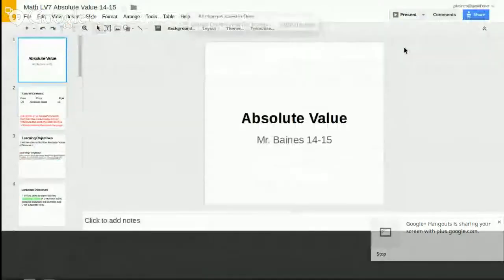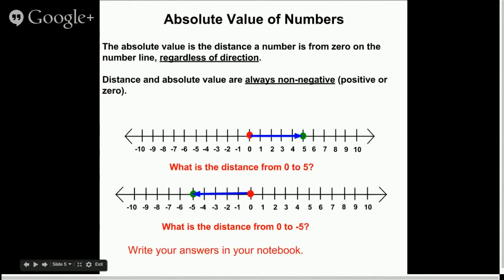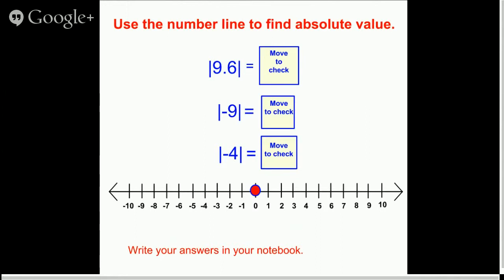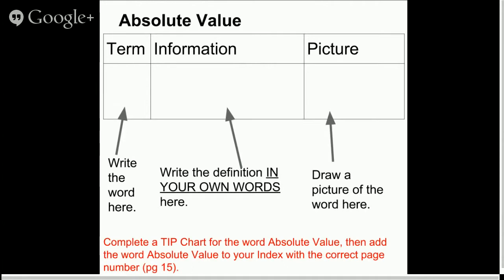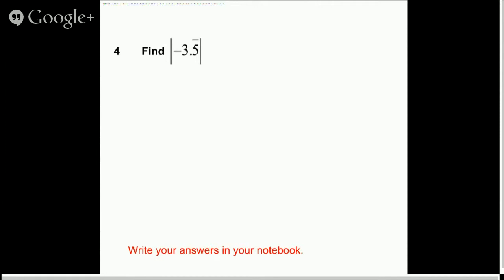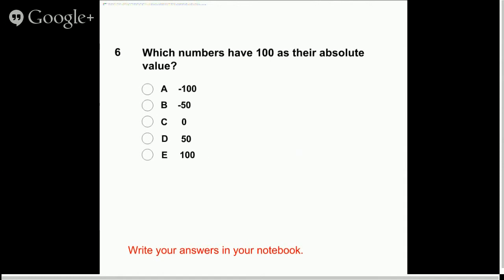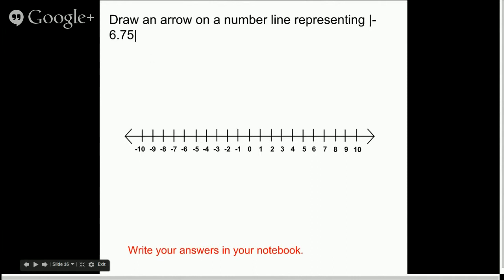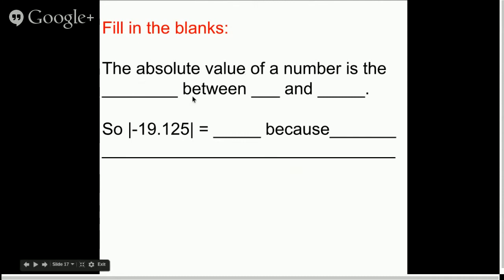Math LV7 Absolute Value